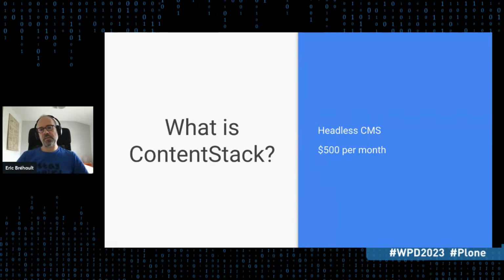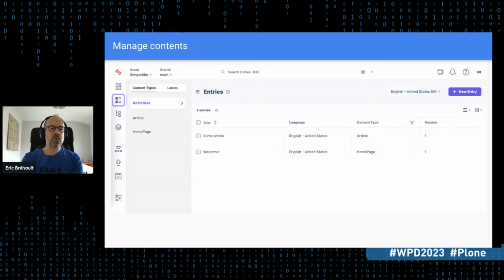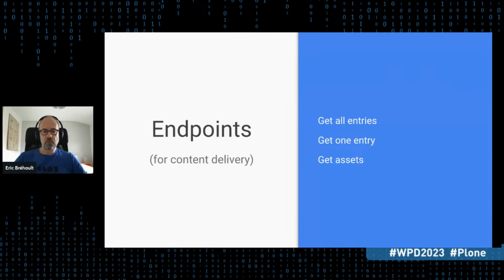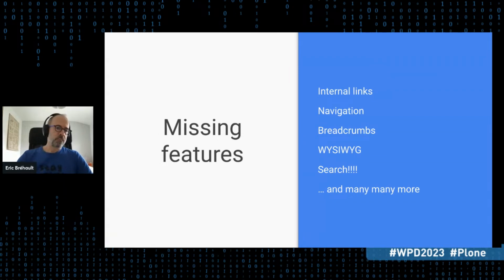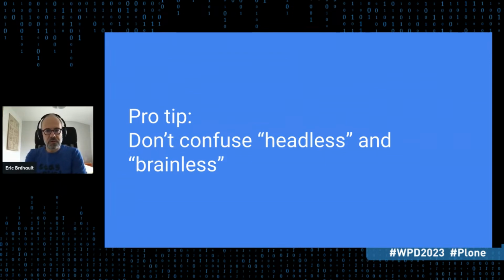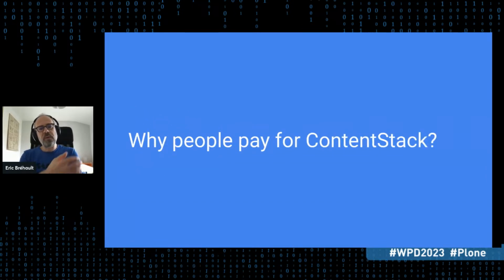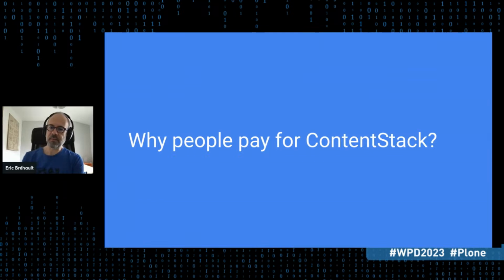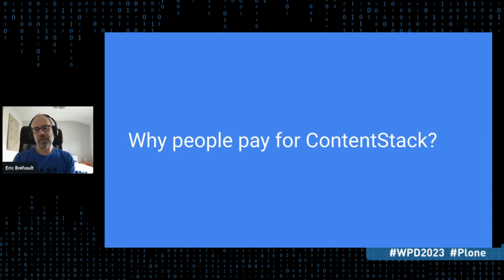Plone vs ContentStack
Éric Brehault talks about Plone vs ContentStack